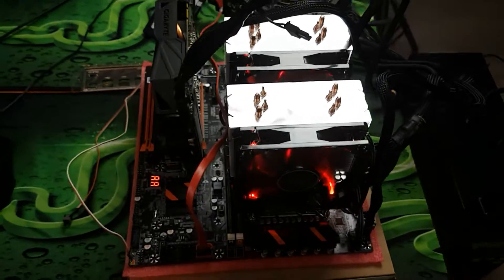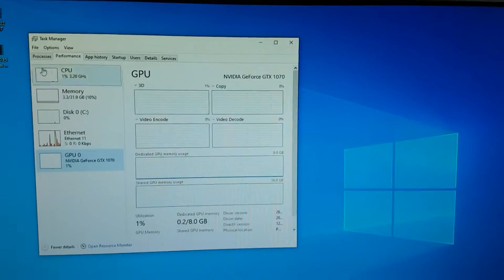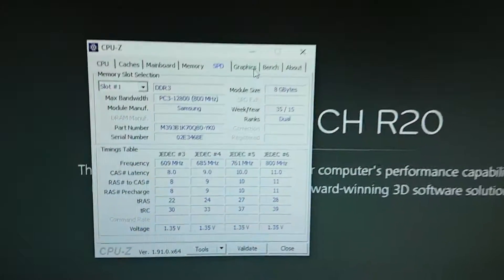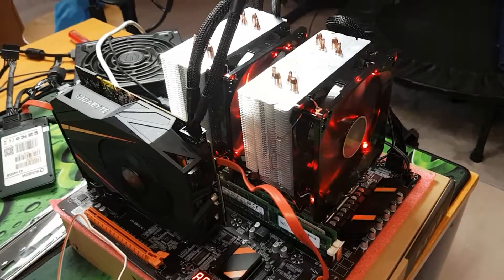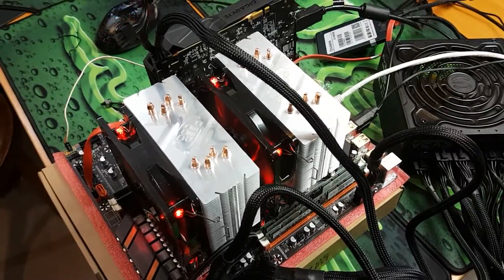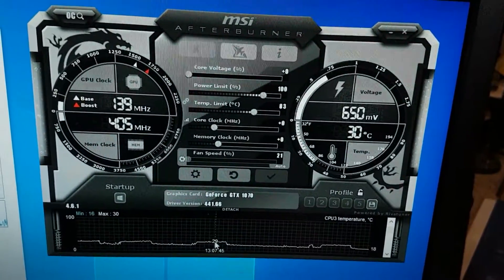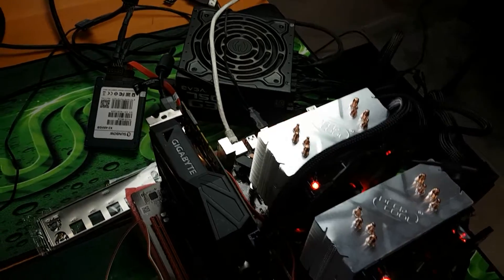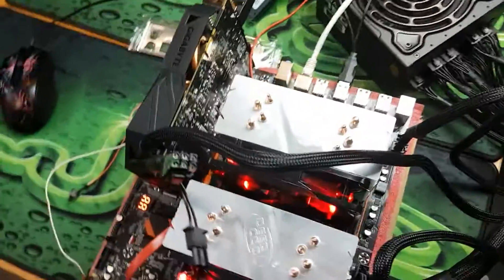Dual X79 motherboard build (Part 2)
running Dual E5 2650v2 CPUs, 32GB ram, and a GTX 1070 to test out this motherboard.